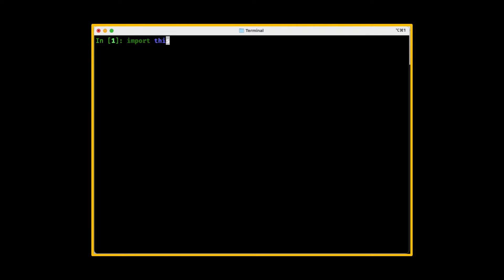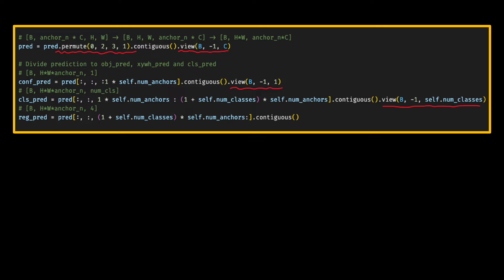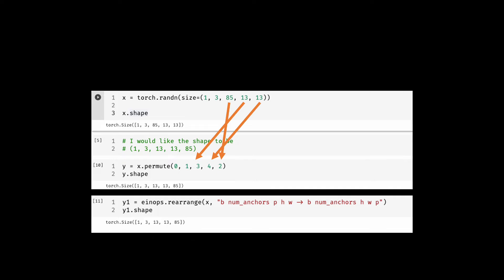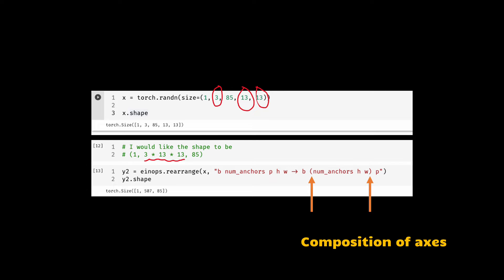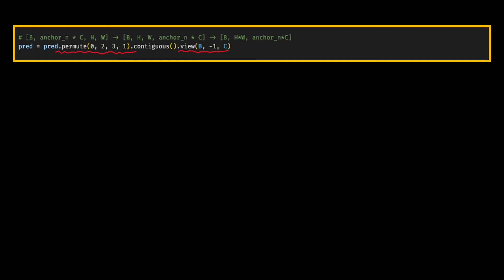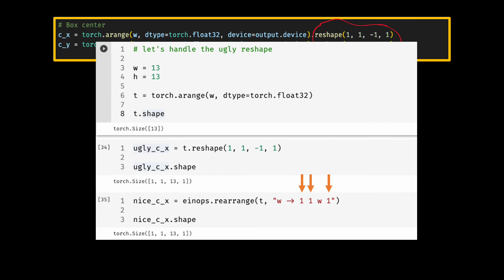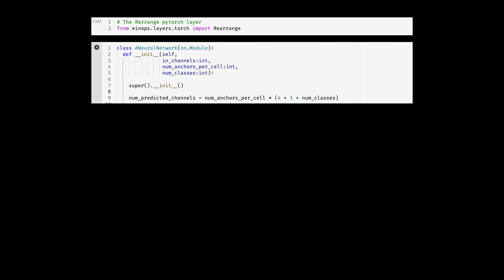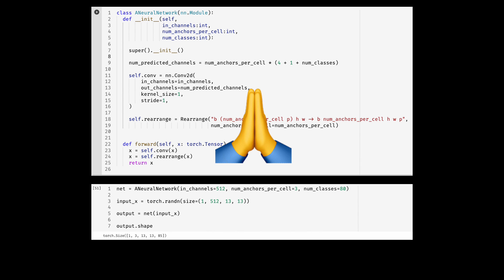Reshape,Permute,Squeeze,Unsqueeze made simple using einops | The Gems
This tutorial introduces to you a fantastic library called einops.

Einops provides a consistent API to do reshape, permute, squeeze, unsqueeze and enhances the readabilty of your tensor operations.